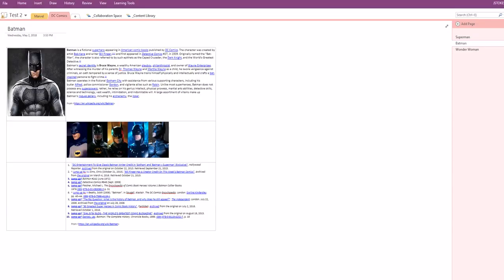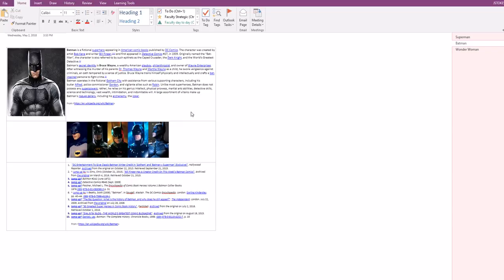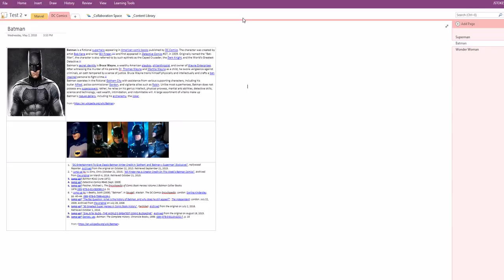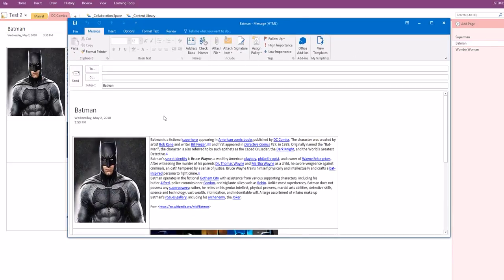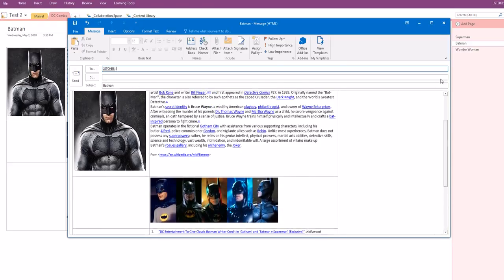Email a page Desktop